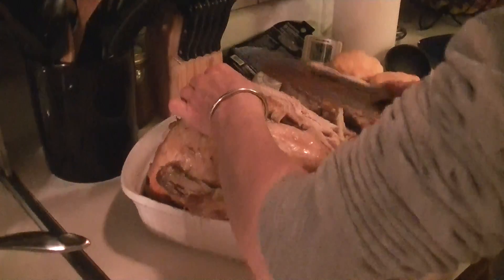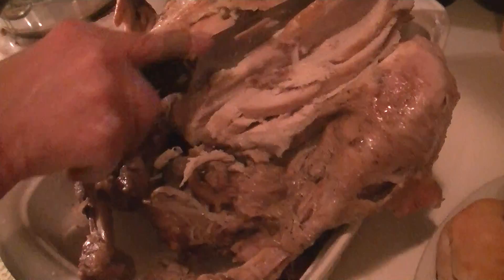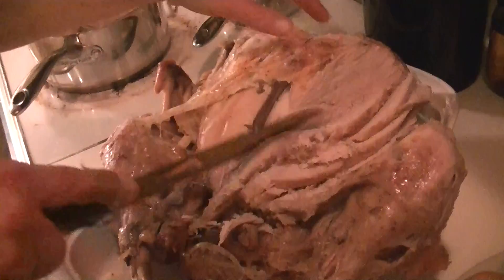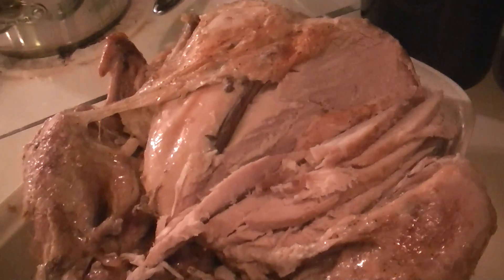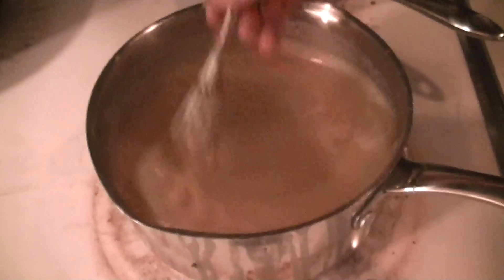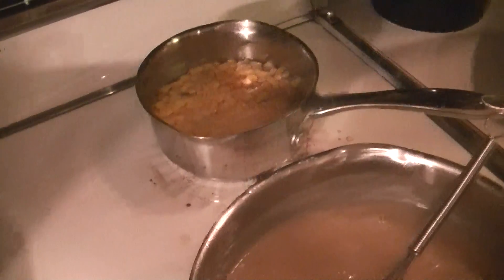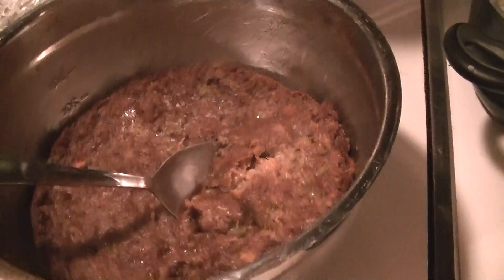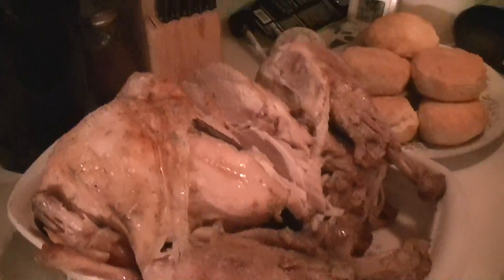thanksgiving yum yums!